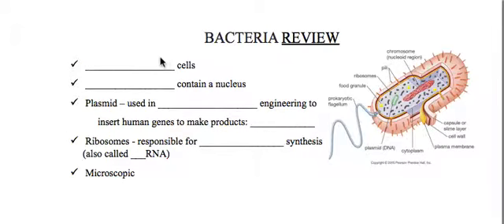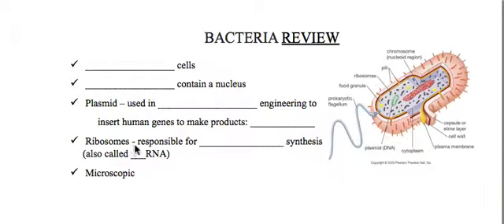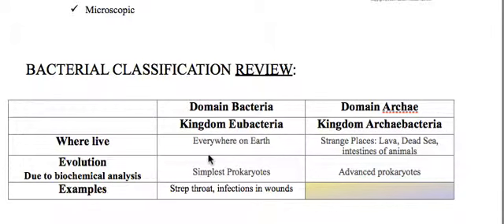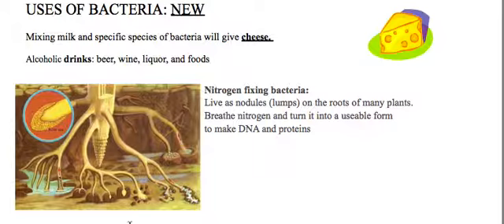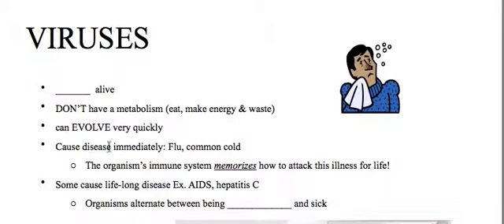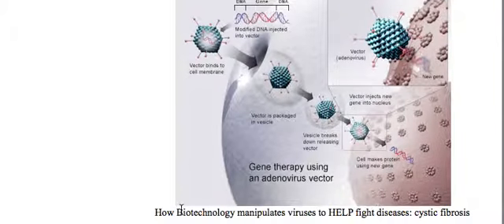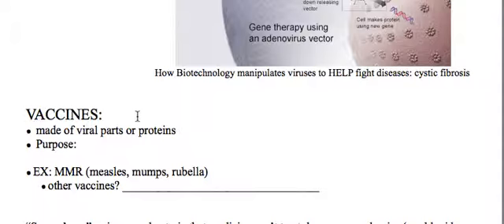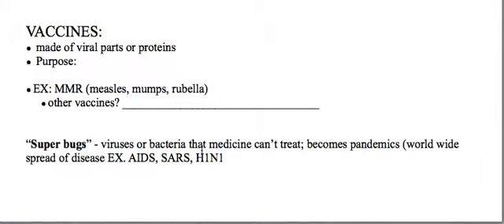Bacteria and Virus notes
Virus and Bacteria notes: Use this video to complete your notes.